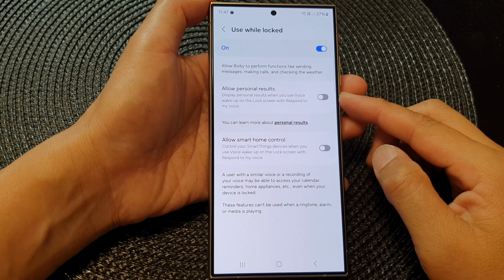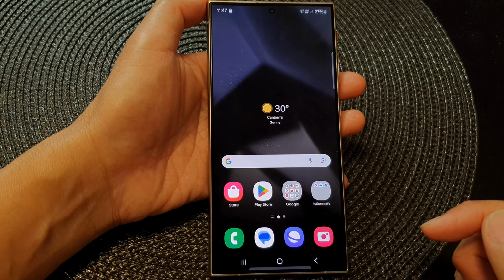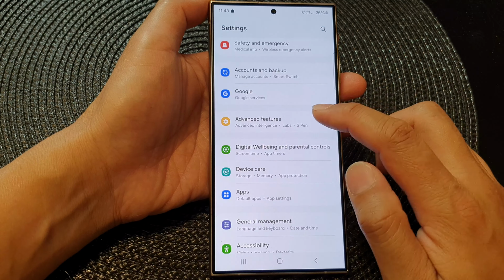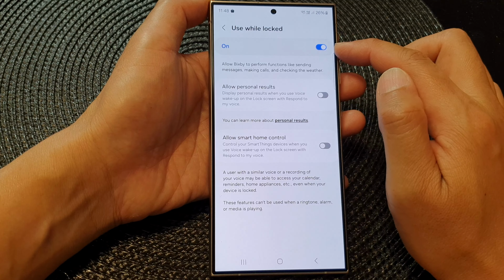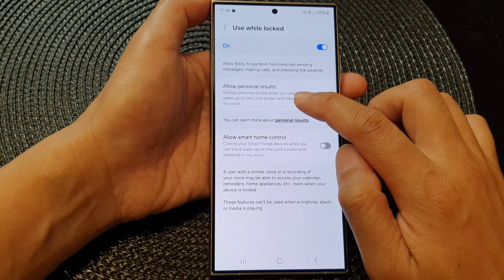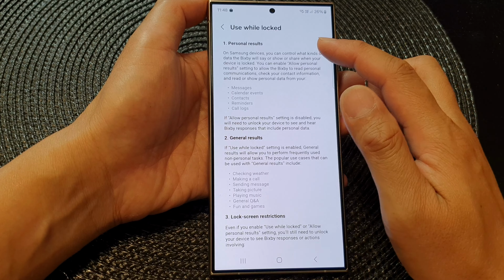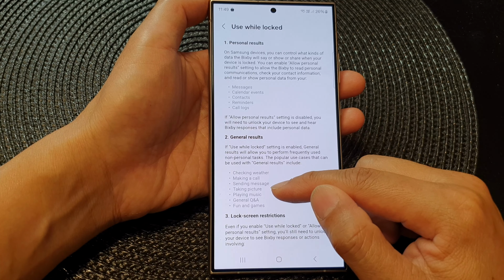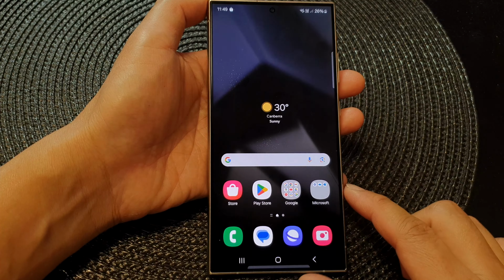Galaxy S24/S24+/Ultra: Show/Hide Personal Result When You Use Voice Wake-Up On The Lock Screen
Unlock the power of Voice Wake-Up on your Samsung Galaxy S24, S24+, and S24 Ultra running Android 14! In this step-by-step tutorial, learn how to customize your lock screen experience by showing or hiding personal results. Whether you're a tech enthusiast or a Galaxy user looking to optimize your device, this guide has you covered. Enhance your user experience with the latest features.